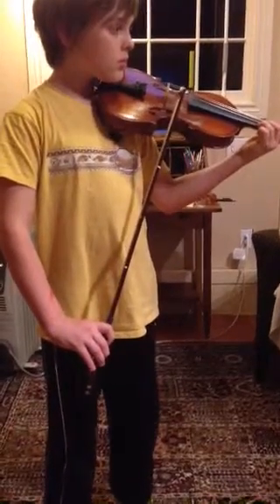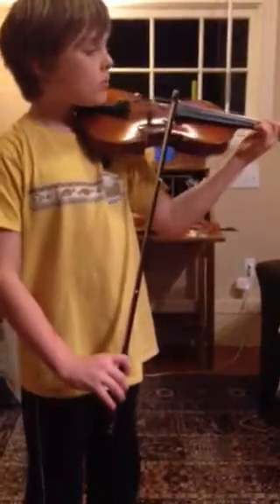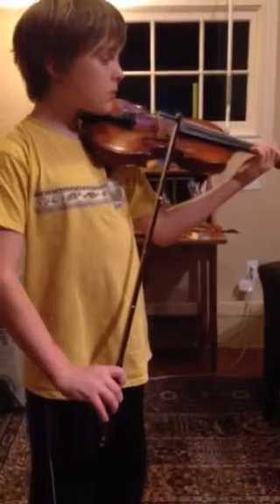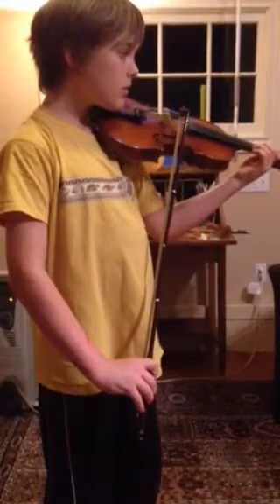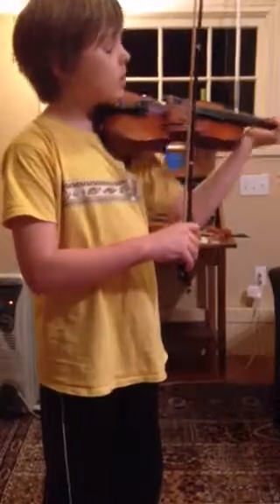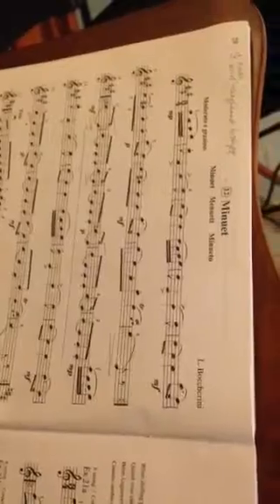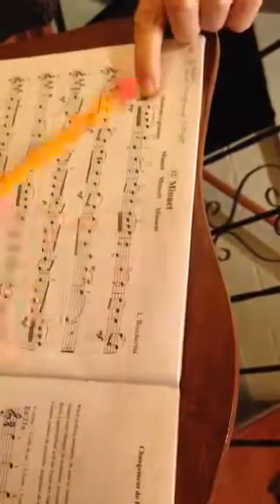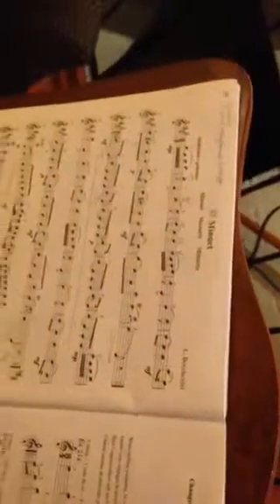Lesson 2 Bocherini -Dash